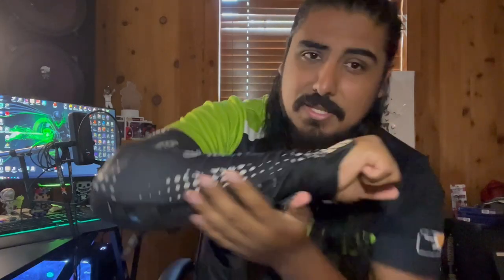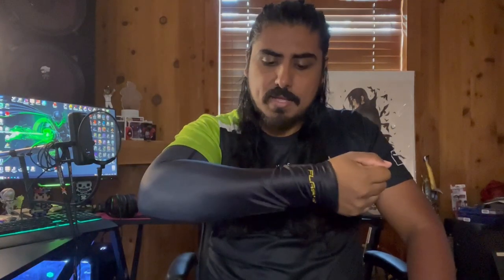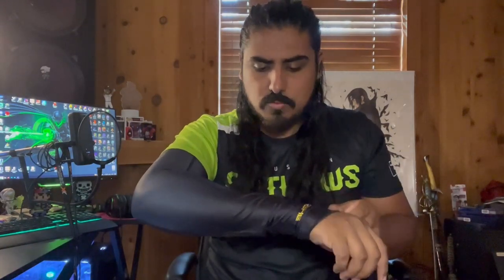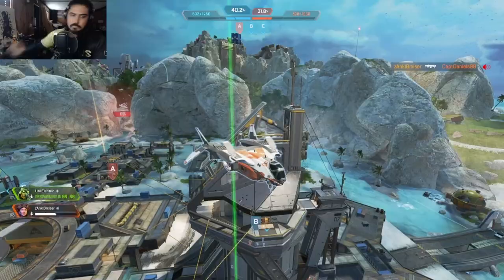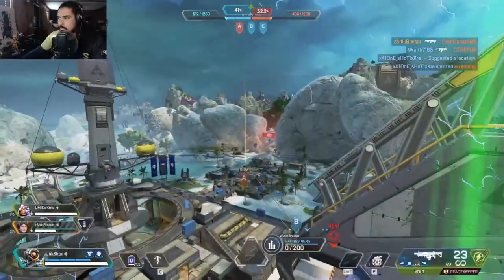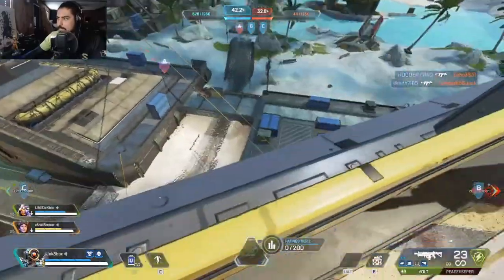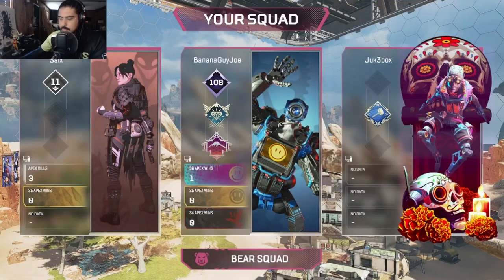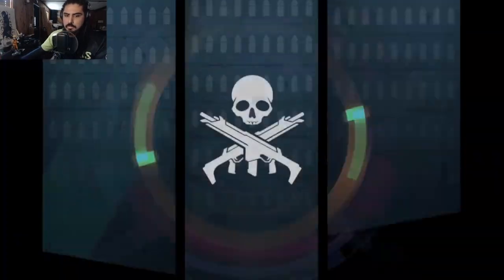FlashE Gaming's !!NEW!! Gen II X Sleeve Review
The X-sleeve is designed to interrupt the sweat to mouse pad contact with a fine layer of PTFE to help keep your game play smooth and controlled, while also keeping your muscles warm and engaged.